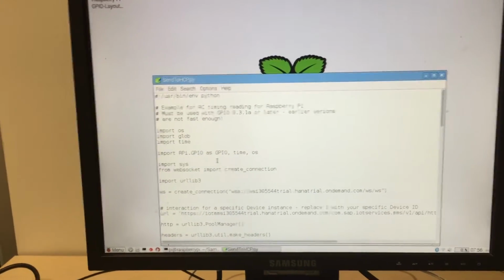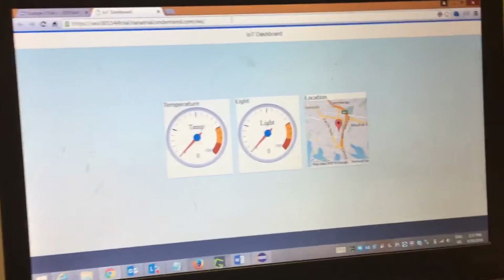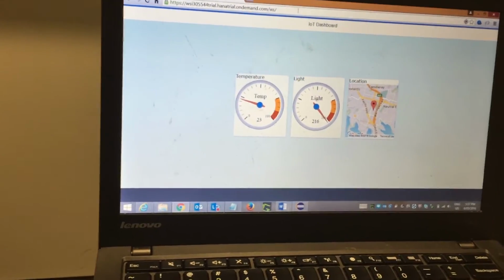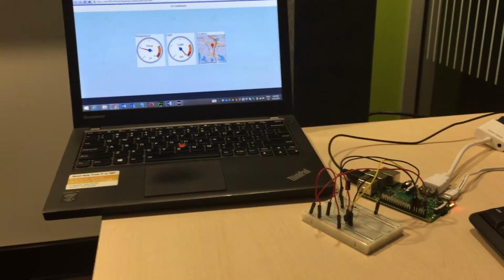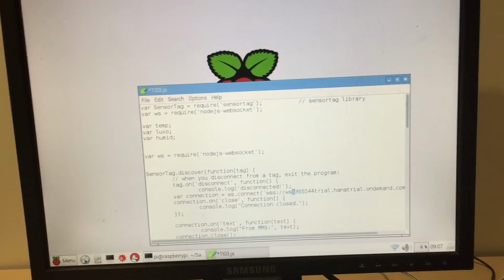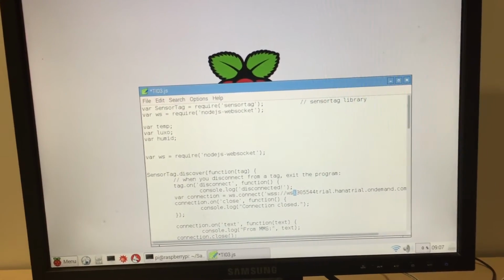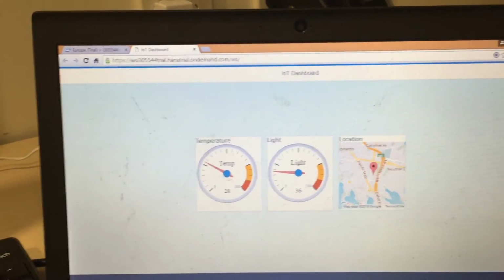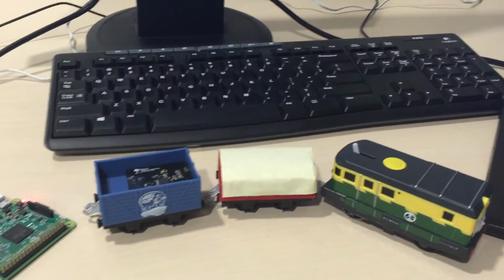SAP HCP IoT Demo